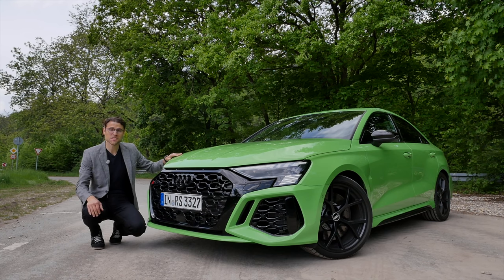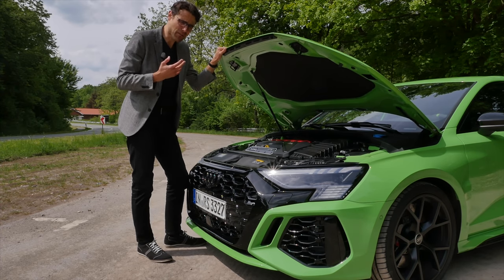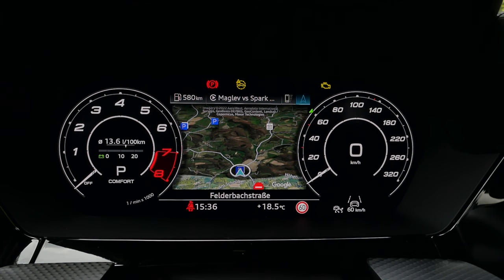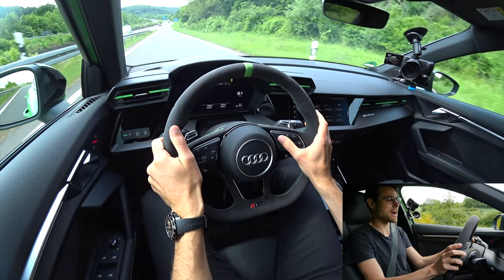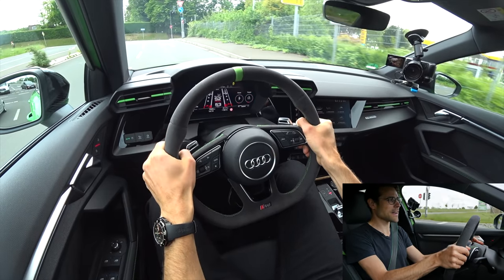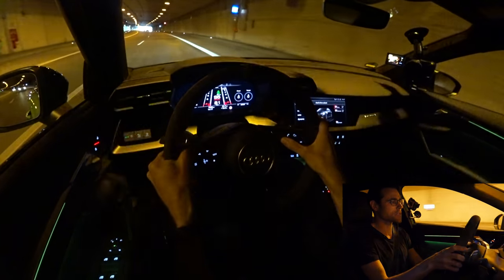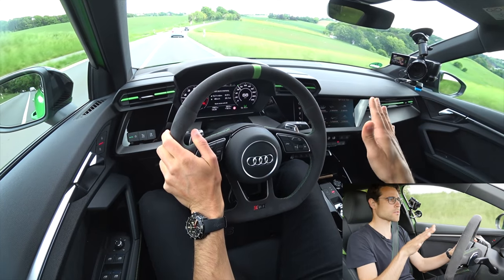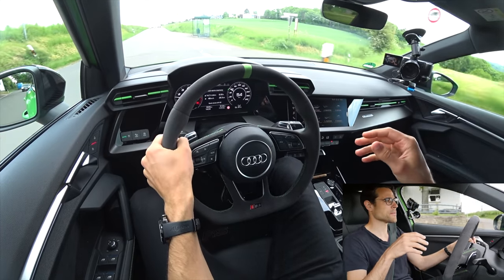Audi RS3 driving REVIEW with Germany Autobahn 2022 RS3 saloon sedan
This is our in-depth review of the 2022 / 2023 Audi 2022 RS3 saloon / sedan. We're taking a look at Exterior, Interior and the driving experience.

00:00 Audi RS3 5-cylinder performance!
00:10 RS3 saloon in Kyalami Green
00:32 Sporty RS design with black pack
01:05 Length: sedan vs hatch
01:58 Rear styling with sports performance exhaust
02:32 Torque split explained
03:15 Exhaust note and engine
04:15 Key fob and doors
05:06 Microfibre steering wheel
05:40 Sports seats
06:36 Cockpit overview
06:56 Digital instruments
07:34 Infotainment system
08:40 Suspension information
08:55 User interface
09:20 Cupholders and storage
09:31 Rear seats
10:14 Sedan trunk / boot
10:41 Driving German Autobahn with acceleration
12:50 Exhaust sound in the tunnel
13:37 AWD and torque system
14:56 Is it also a daily driver?
17:44 Active lane keeping assist
18:30 More motorway highspeed driving
19:54 About driving fast in general
23:18 Alcantara steering wheel
24:02 Audi RS3 vs Audi S3
25:48 Agile driving test